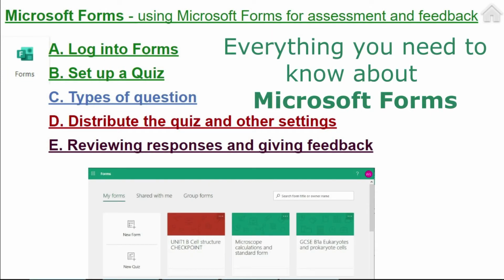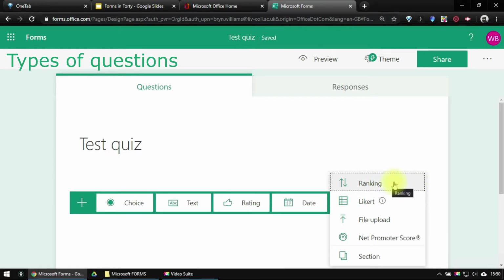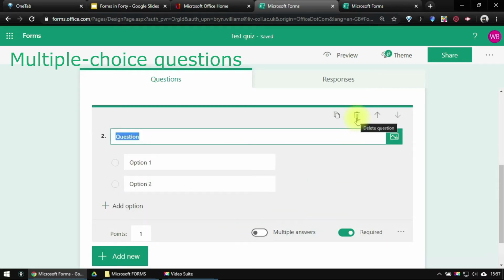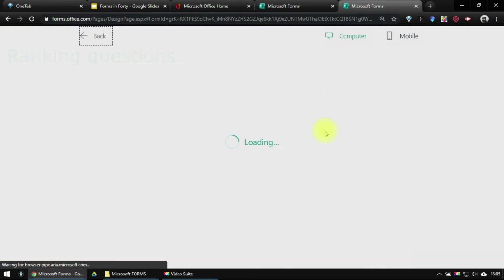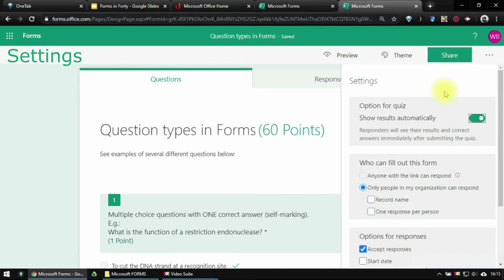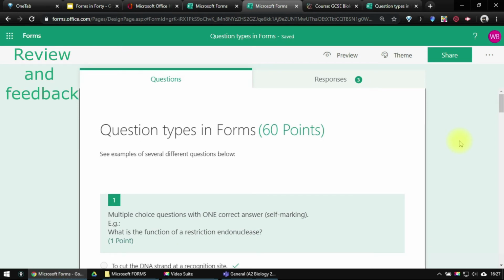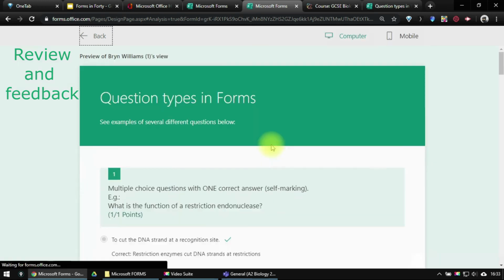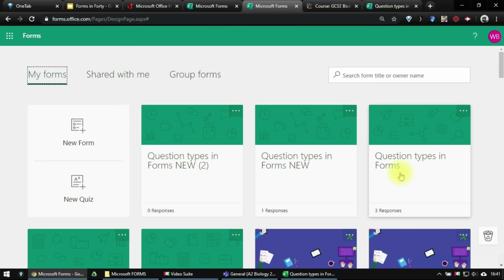Microsoft Forms - clear instructions for using quizzes in teaching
JUMP AHEAD:  (click SHOW MORE to see more contents)
01:08 Set up a new Quiz
03:08 Adding questions
04:16 Multiple choice questions
08:04 Short answer questions
09:06 Maths questions with equations
10:02 Long answer questions
10:32 Ratings question
10:52 Ranking question
12:01 File upload question
13:22 Video link in a question
14:27 Preview the quiz
15:19 Settings - record names, set deadlines
17:10 Share the quiz with students
19:18 Reviewing the responses
23:51 Save responses, marks and feedback in Excel
24:17 Share Forms with colleagues